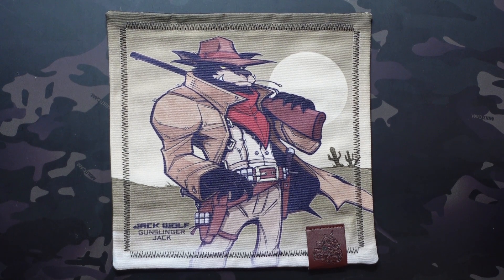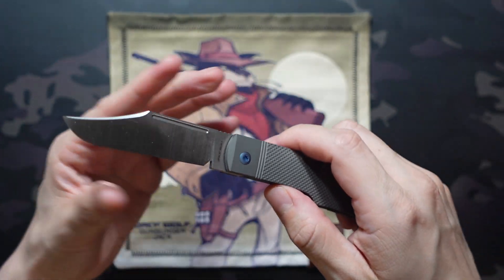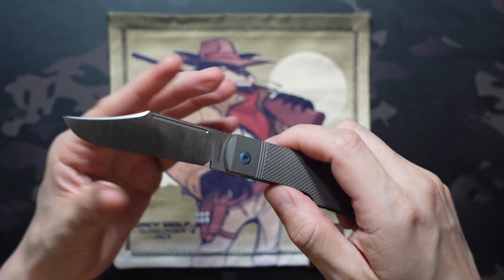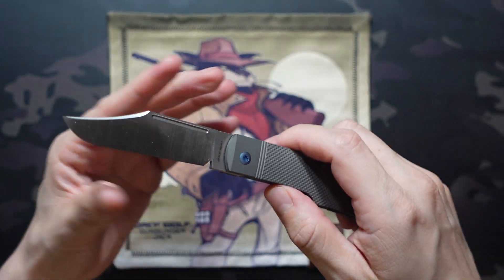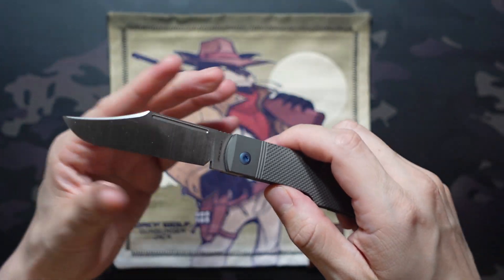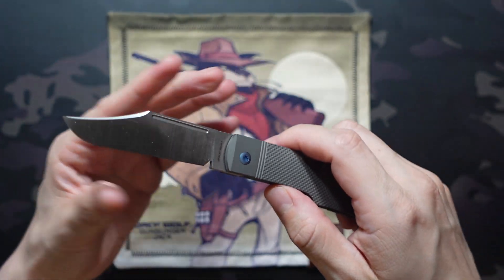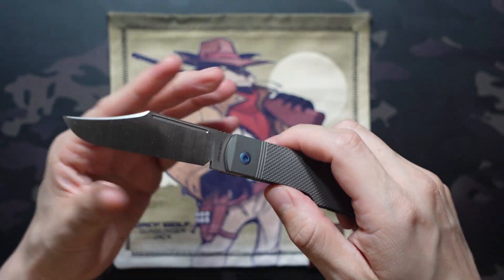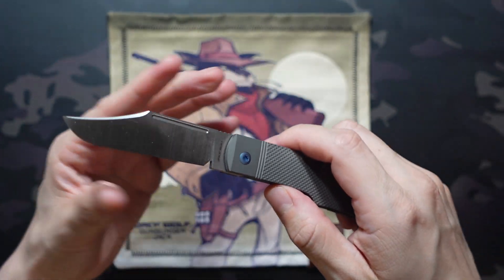The Gunslinger Jack is Back - Jack Wolf Knives (2nd Run)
Releasing March 15, 2024 at 11AM Pacific/2PM Eastern

Checking out the 2nd run of the Gunslinger Jack from Jack Wolf Knives. This is a locking model featuring either a bolster lock or a frame lock depending on the configuration.

OAL: 7.35"
Closed: 4.12"
Blade: 3.23"
Weight: 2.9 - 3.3 oz. (Varies depending on configuration
Pattern: Gunstock
Blade: Slip Point S90V
Lock: Bolster or Frame
Tube Art: J. Gonzo